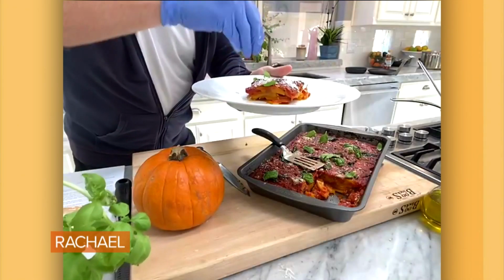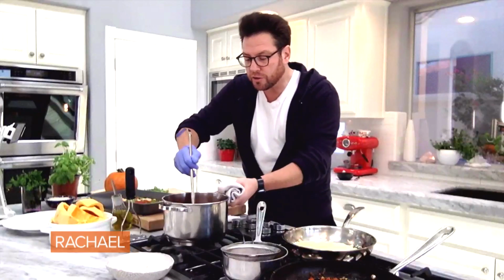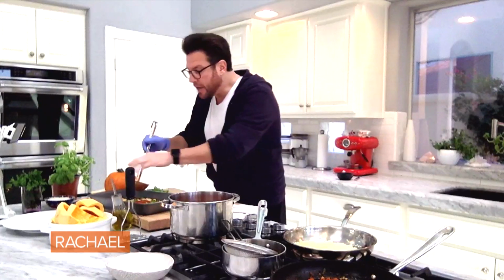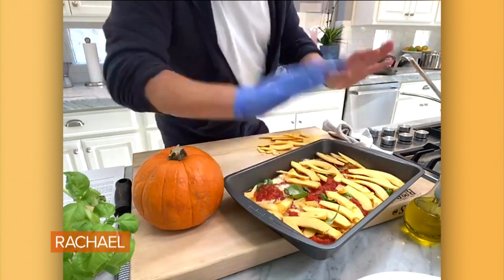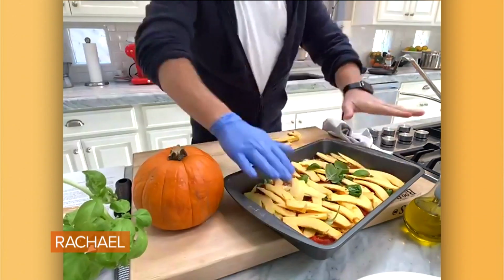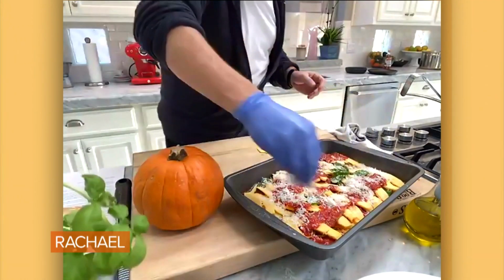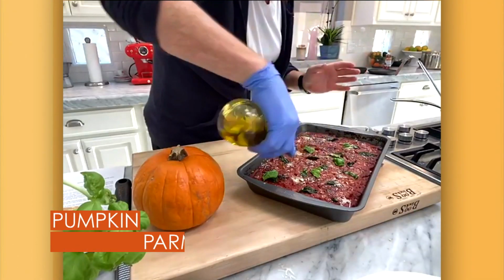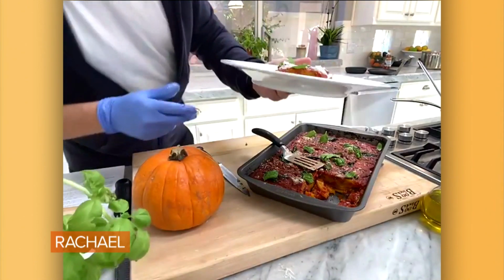How To Make Pumpkin Parmigiana | Thanksgiving Side Dish | Scott Conant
Watch "Chopped" judge chef Scott Conant give Thanksgiving an Italian twist with his Pumpkin Parmigiana recipe.